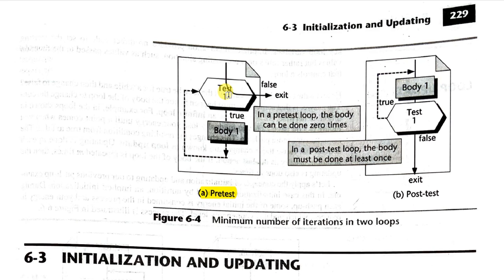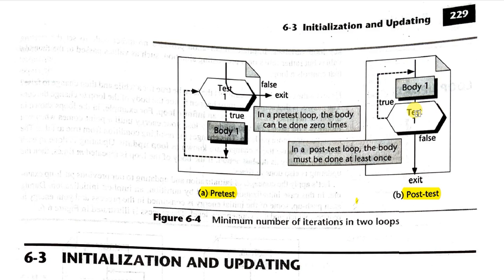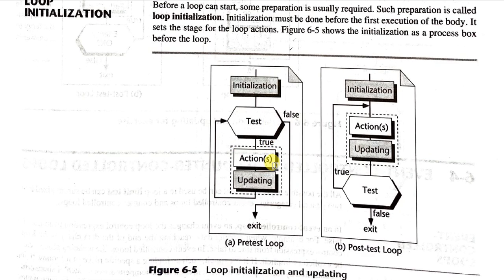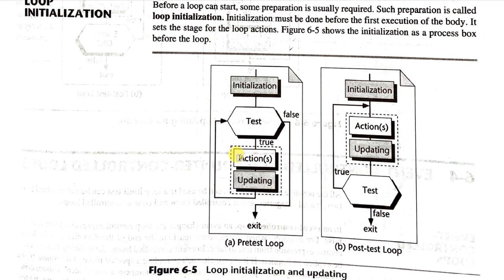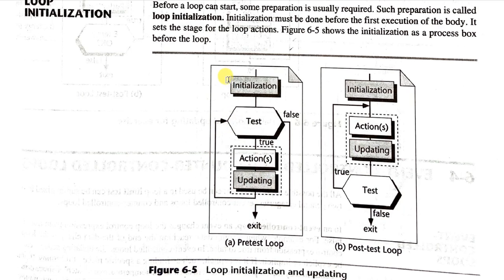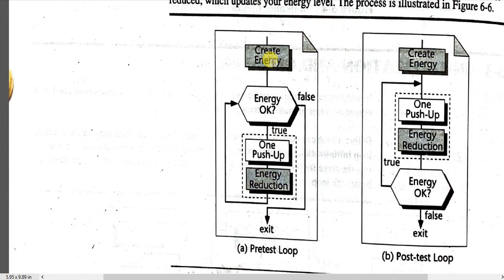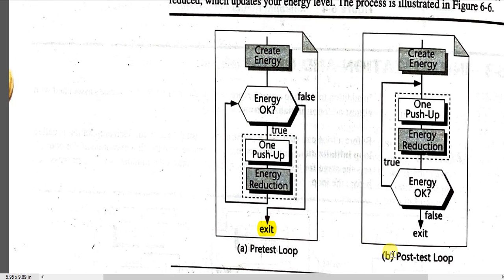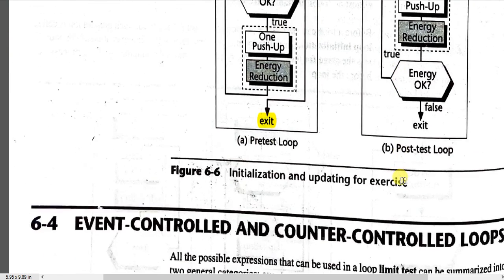Part 2 Repetition Pretest PostTest loops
This video contains the Pretest and Post test concepts.